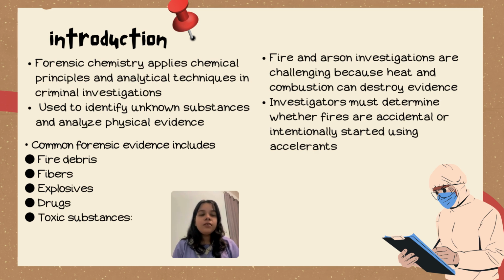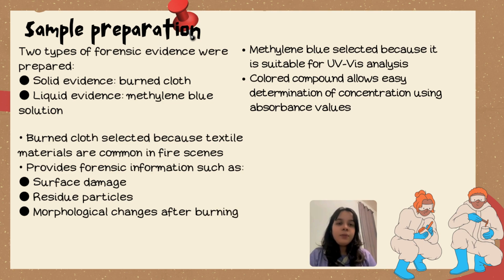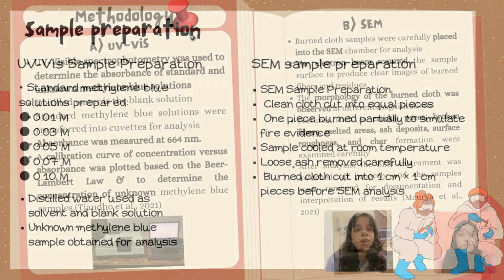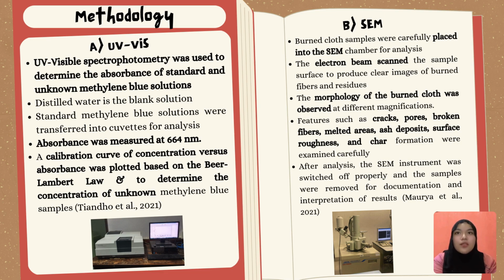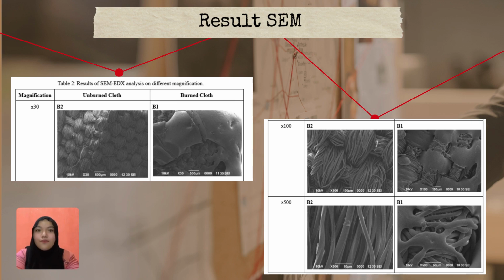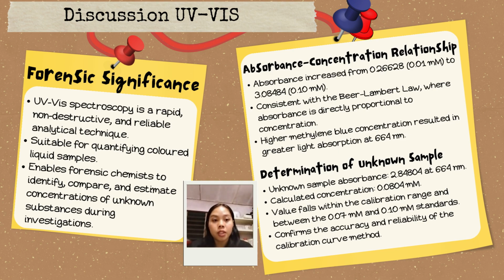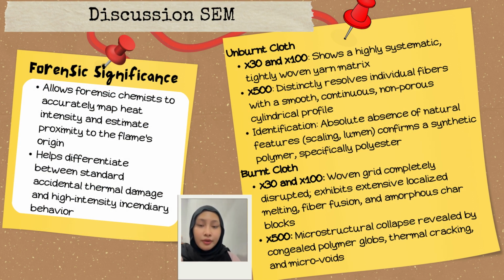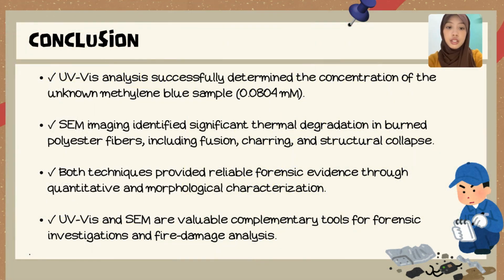STK31153 REPORT PRESENTATION G7